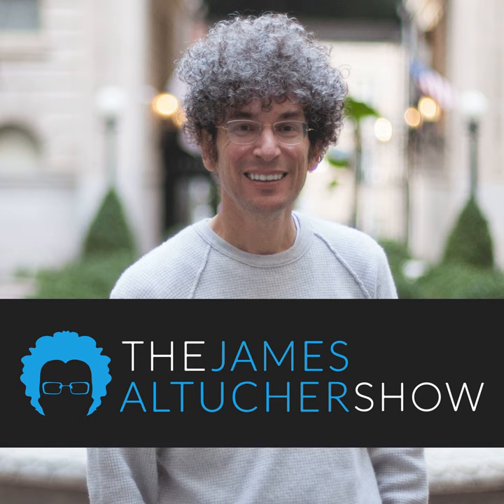591 - How to Think Like a Rocket Scientist with Ozan Varol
Facts are only facts for a period of time. This is true in science, in history, in economics, everywhere. But sometimes we forget that information changes. We get stuck thinking it’s stagnant. And then WE become stagnant. But if you can look at facts and information from an alternate perspective (through the lens of a rocket science), you’ll know how to get unstuck, persuade better, deal with uncertainty, have creative breakthroughs and more. In this episode you’ll learn how Einstein (and other geniuses) learned to think differently). And why this will help you deal with the current fluctuation of facts and information.

Ozan Varol is a trained rocket scientist and the author of "Think Like a Rocket Scientist: Simple Strategies You Can Use to Make Giant Leaps in Work and Life

In this episode we talk about:

  •  How Einstein learned to think differently

  •  How to deal with unclear information and uncertain times

  •  Where scientific (and creative) breakthroughs come from (and strategies to have them more often yourself)

  •  How to embrace the unknown

  •  What makes an idea groundbreaking

  •  How to imagine beyond society's limits and create something new

  •  How to re-imagine the status quo

I write about all my podcasts! Check out the full post and learn what I learned (../../../content/%